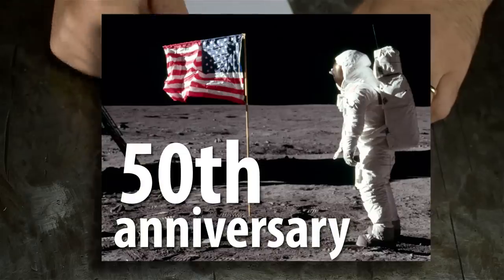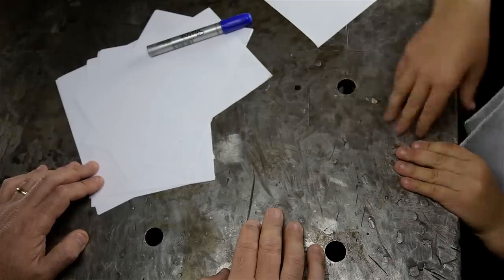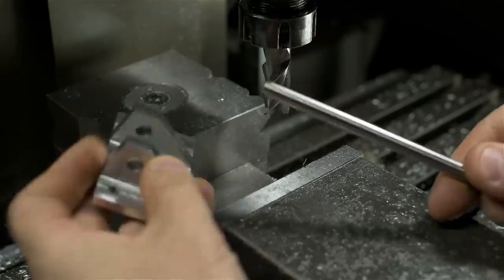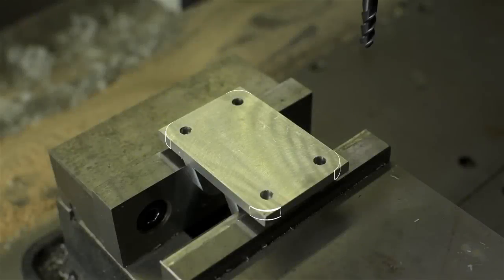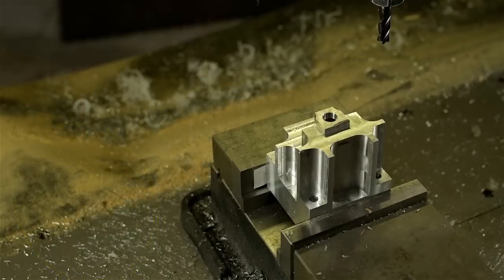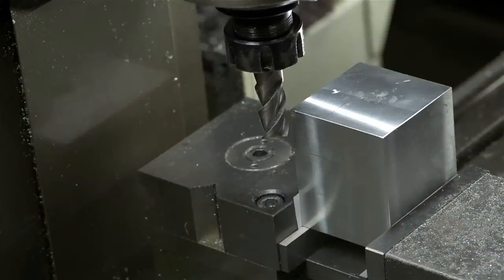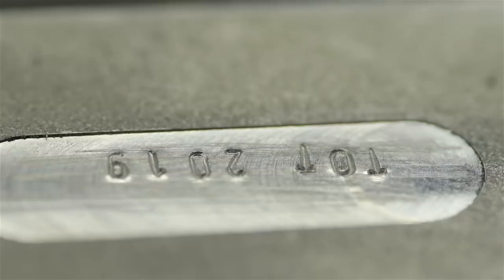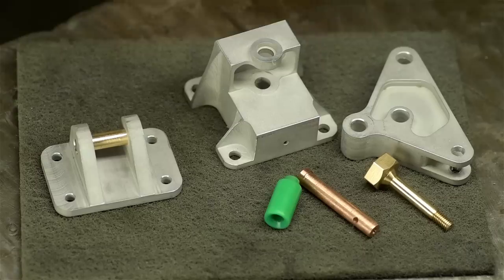ALL IN for PROJECT EGRESS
My small contribution to Adam Savage's / Smithsonian's PROJECT EGRESS.  (Commemorating the 50 yr anniversary of the moon landing)

End of the Rainbow & Jazzeton - Quincas Moreira

Photo of Adam Savage / Wikipedia / Gage Skidmore